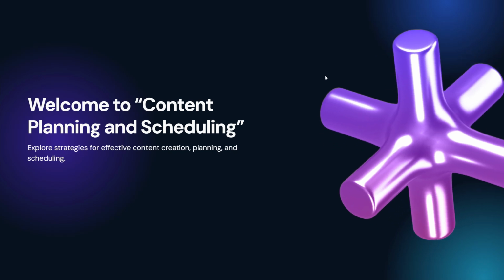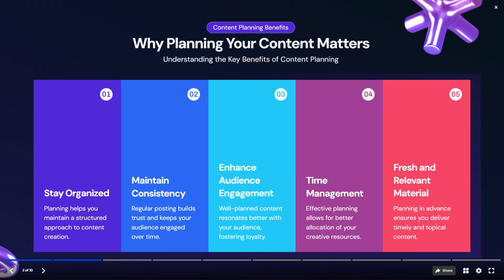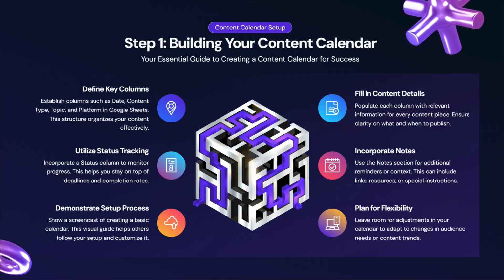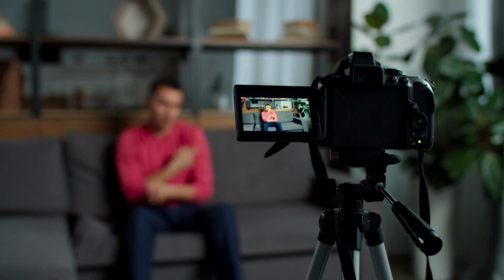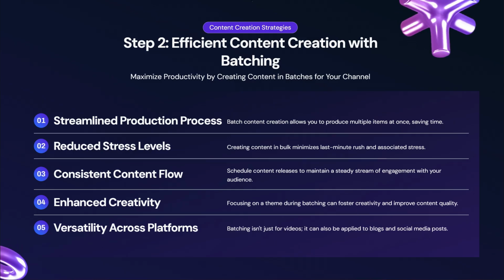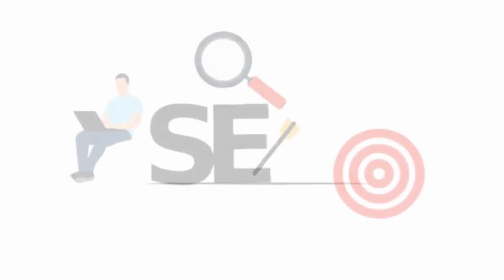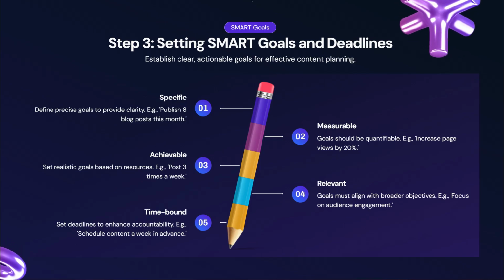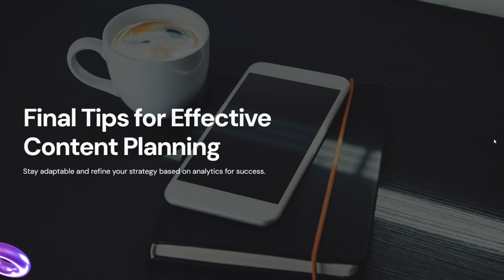Stop Guessing What to Post: Build a 30-Day Content System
Inconsistent posting kills channel growth faster than bad content. In this video, learn the complete framework to plan, batch, and schedule months of content in advance using proven content calendars, SMART goals, and automated workflows.

Timestamps:

00:00 - Why Planning & Consistency Beats Daily Grinding

00:41 - Step 1: Building a Dynamic Content Calendar (Google Sheets Template)

01:25 - Structuring Your Weekly Schedule for Maximum Retention

02:03 - Step 2: The Content Batching Method (Film 4+ Videos in One Day)

02:49 - 4-Phase Batching Routine: Themes, Research, Production & Scheduling

03:32 - Step 3: Setting Realistic SMART Goals & Production Deadlines

04:08 - Essential Scheduling Tools (Trello, Asana, Buffer, Hootsuite)

04:26 - Case Study: Content Calendar in Action for Lifestyle Creators

04:31 - Balancing Consistency with Analytics-Driven Flexibility